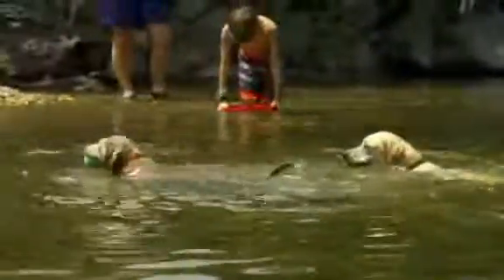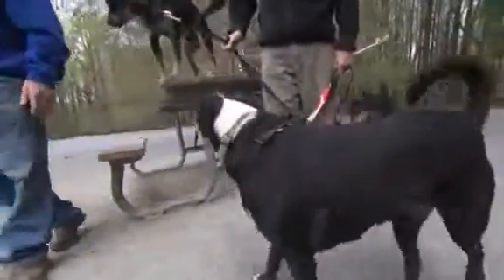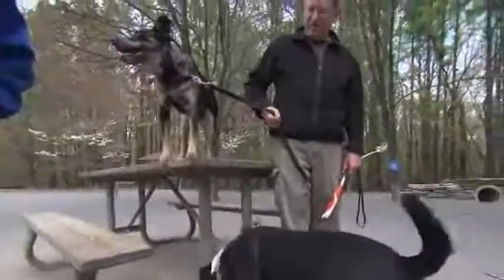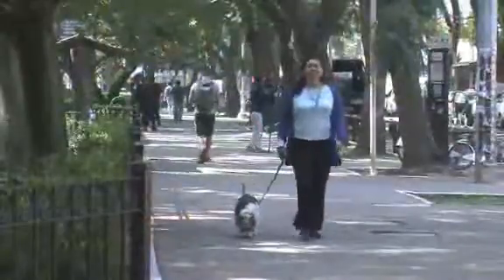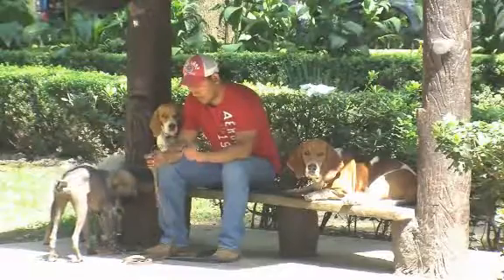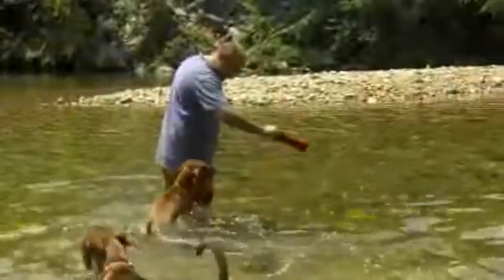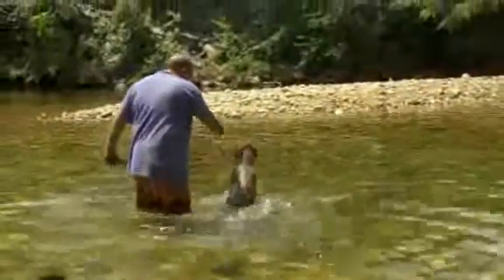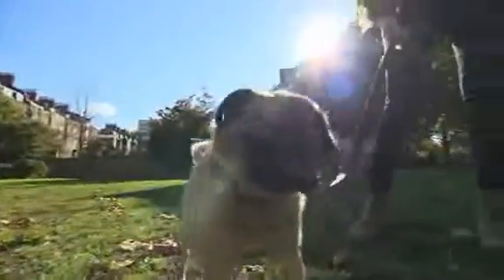Video: Tips to keep your dog safe from common summer threats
In today’s Health Minute CNN’s Reid Binion has tips to keep your dog comfortable and safe during the summer.